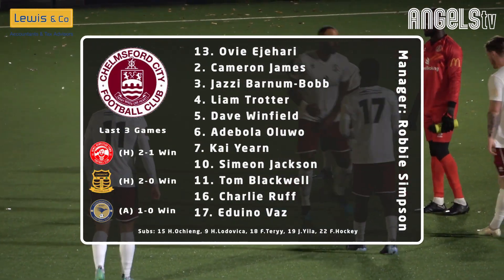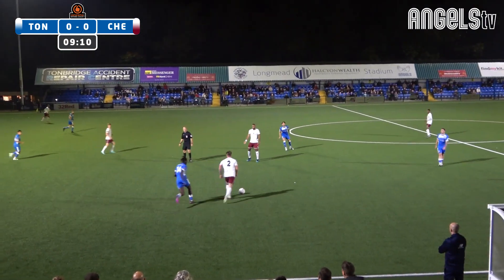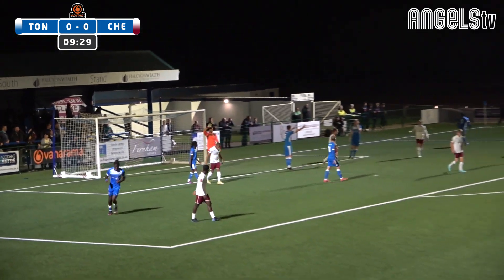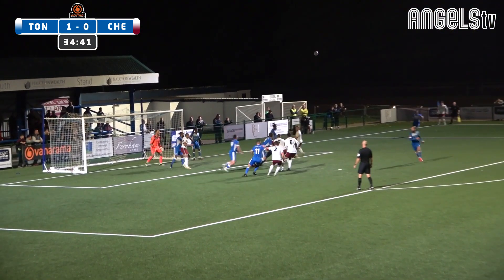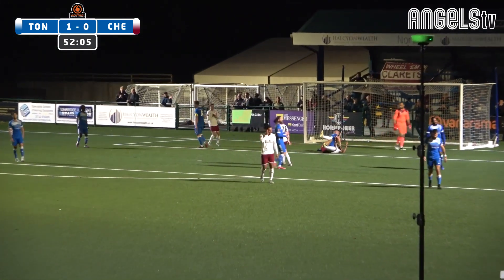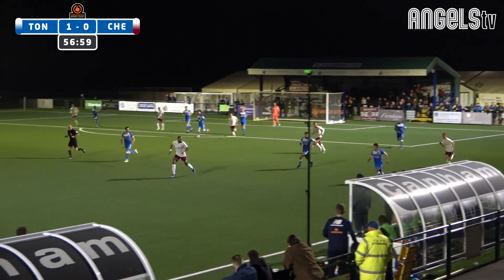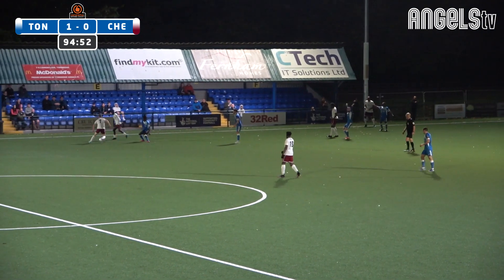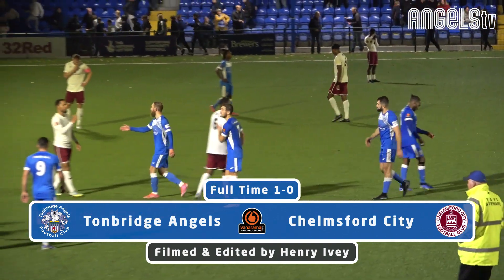Highlights | Tonbridge Angels 1 Chelmsford City 0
Tuesday 25th October 2022
Vanarama National League South